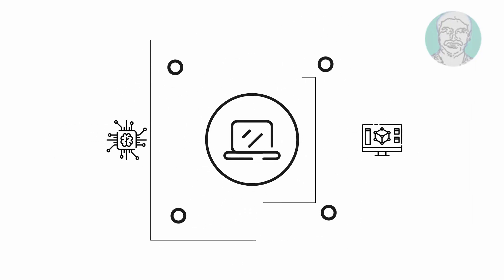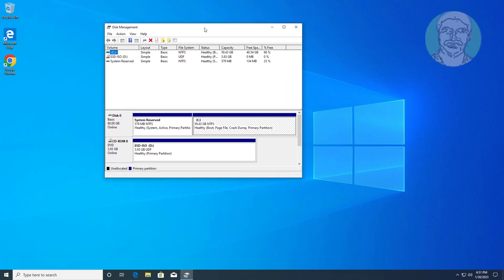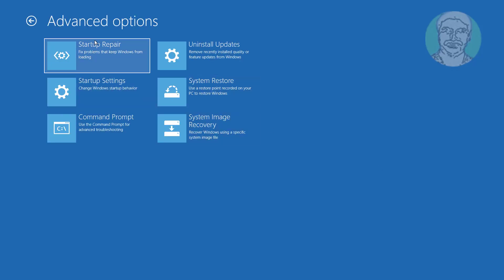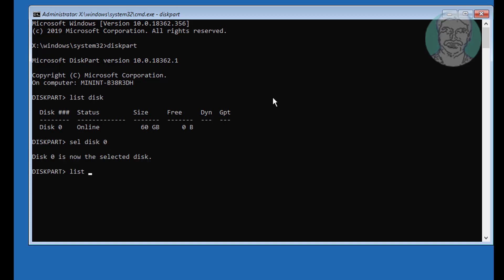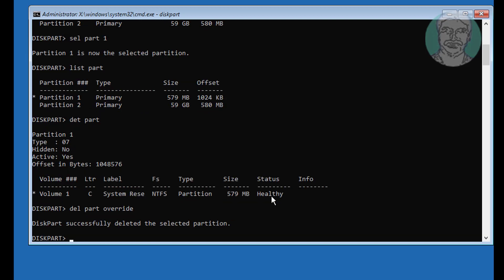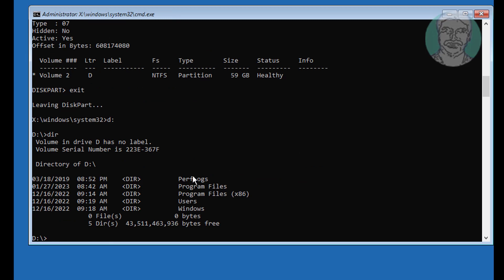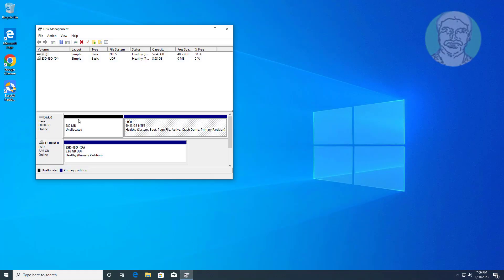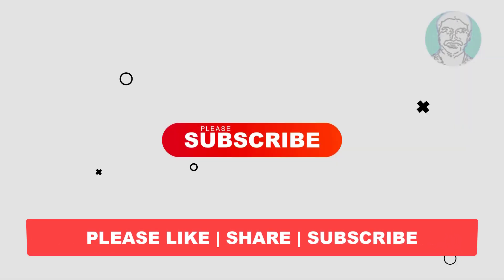How to Delete System Reserved Partition In Windows 11/10 (Legacy BIOS)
This Tutorial helps to How to Delete System Reserved Partition In Windows 11/10 (Legacy BIOS)

00:00 Intro
00:13 Open Disk Manager
00:45 Advanced Startup
01:04 Command Prompt
01:20 Run Multiple Commands
02:38 Create Boot Files
03:29 Closing